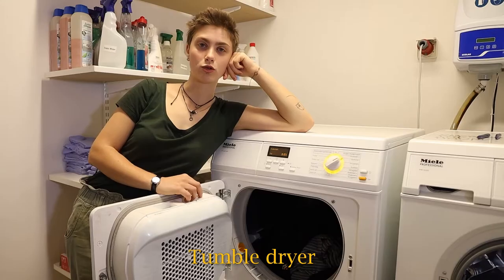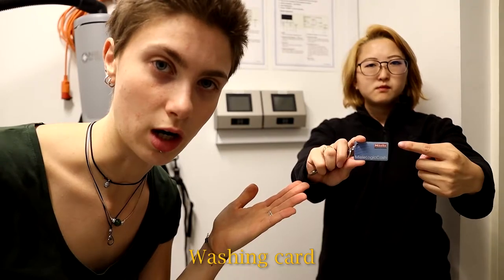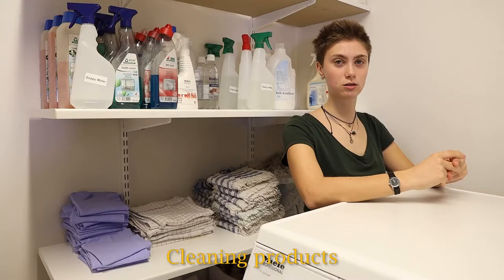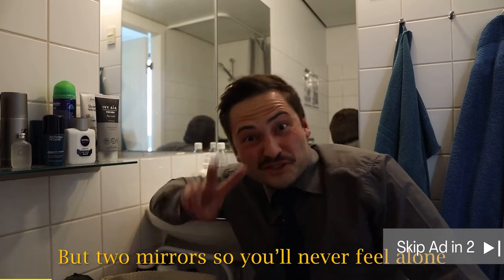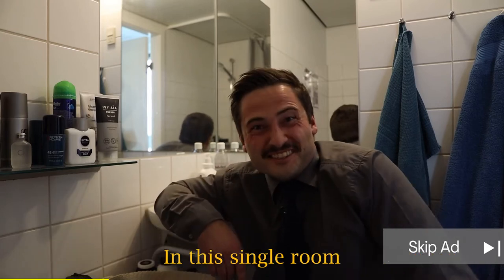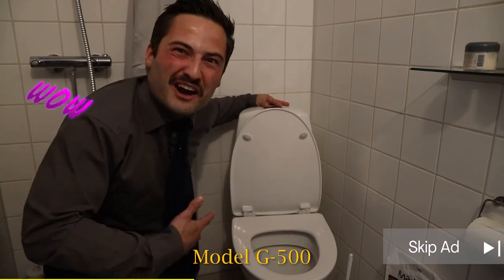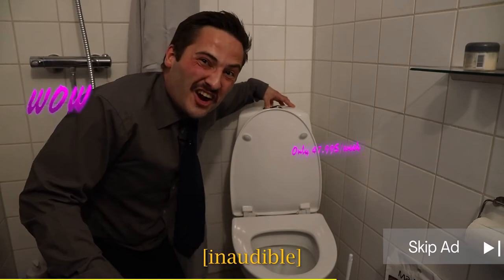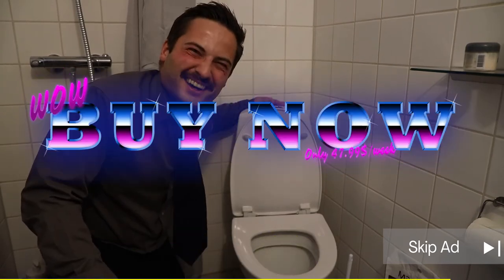People Tour of EFC || European Film College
Student Anna Macchia made this fun little piece about the many different people - and rooms - on our campus here at European Film College.

Director: Anna Macchia
Editor: Freja Frank
Sound designer: Johannes Knudsen
Camera: Ida Hermansen
Graphic design: Rasmus Ravnebjerg Olsen & Tom Middlekoop
'Real Estate Agent': Jacob Christiansen

European Film College 2021